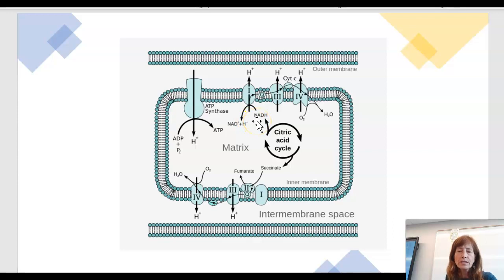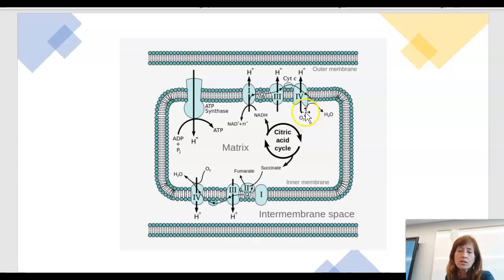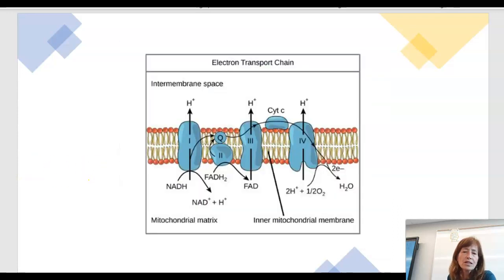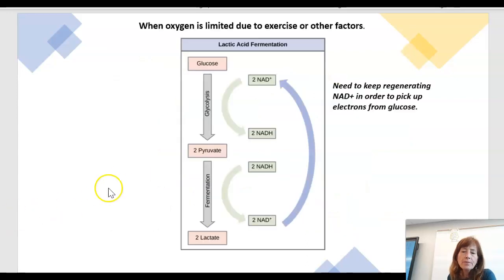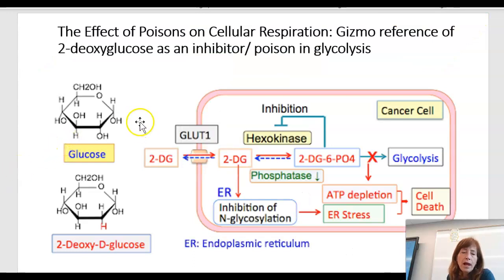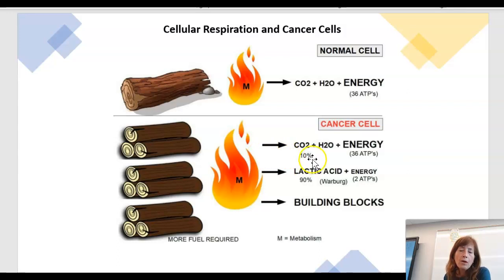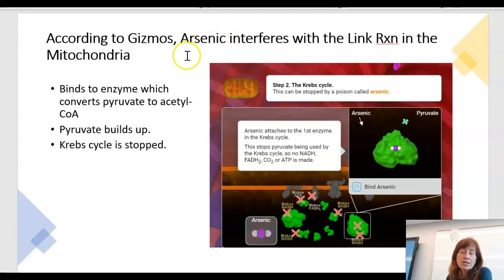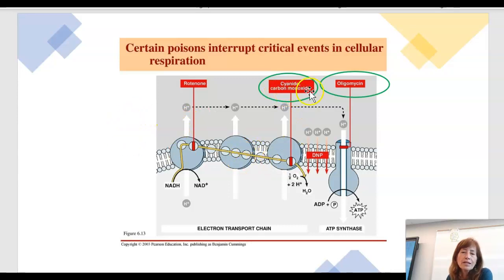Final video summary of Cell Respiration and Gizmo info